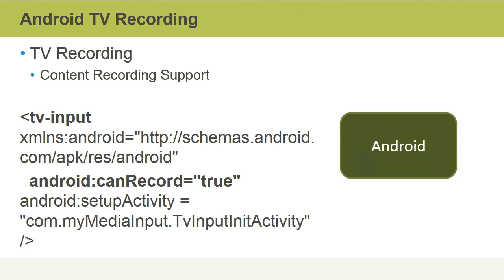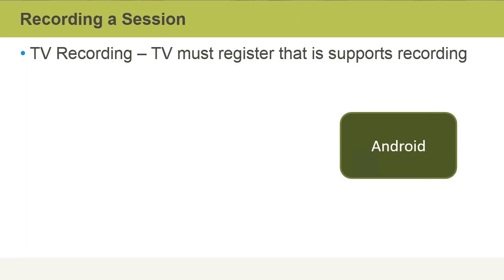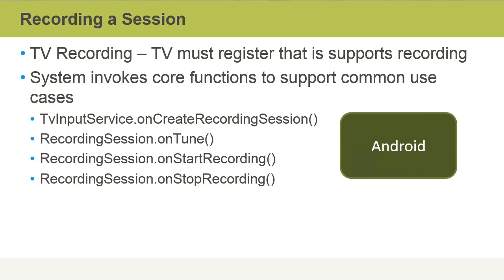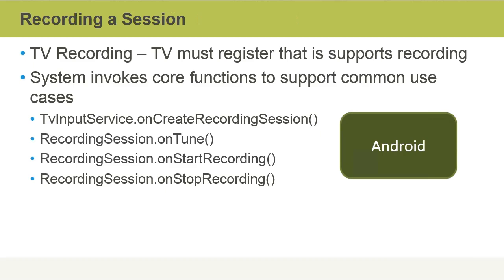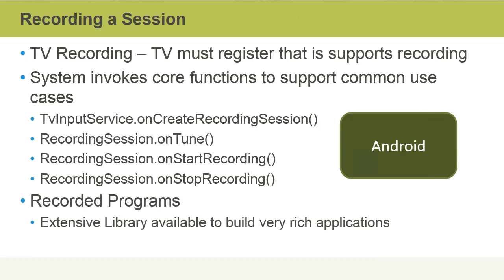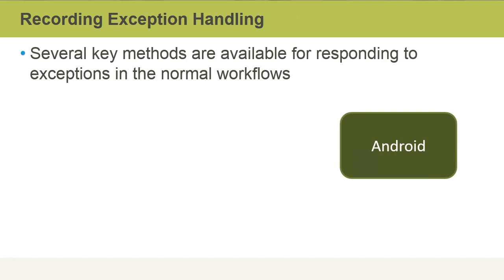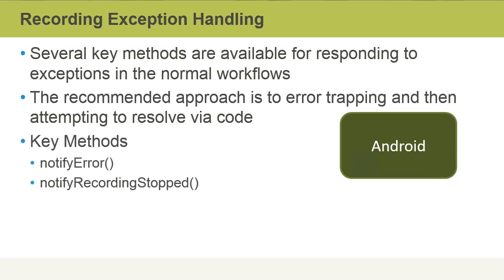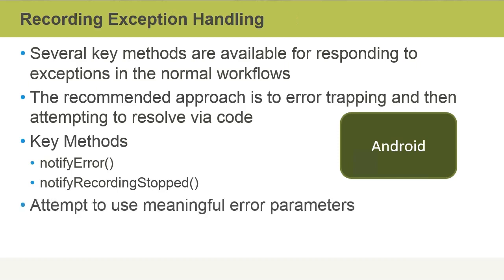Android App Development Essentials - Android TV Recording